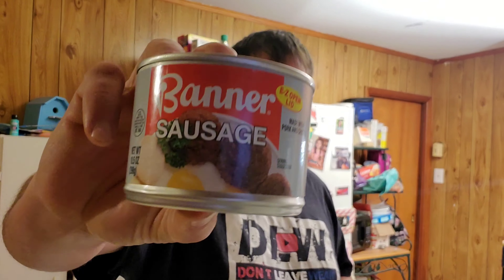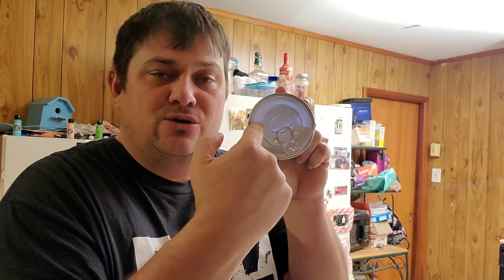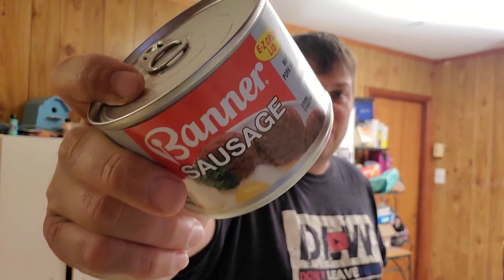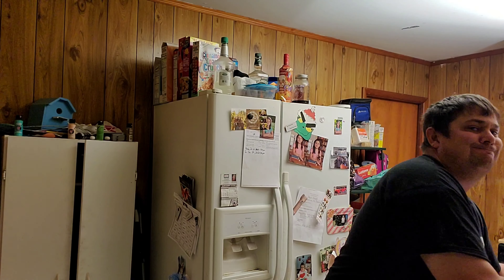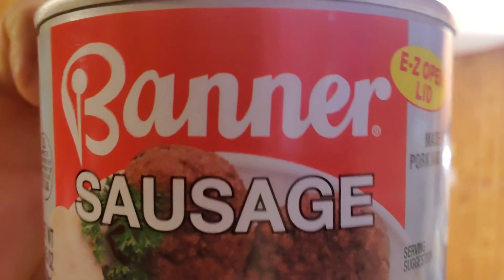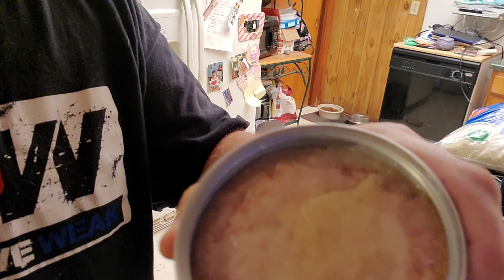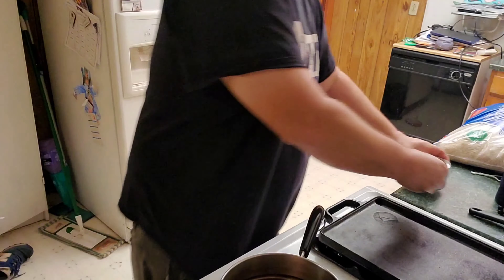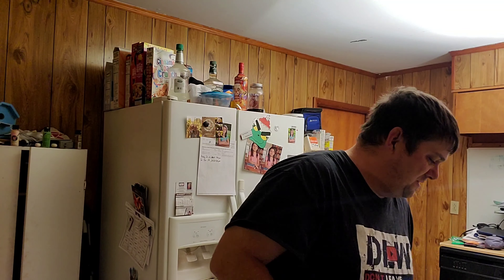4 Year Sausage Made By Banner [Is It Good?] Ditch The Sofa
Hows you food Storage in this video i open up this can to find pretty much what looks like potted meat but keeping an open mind we get this stuff cooked up and give it a taste...